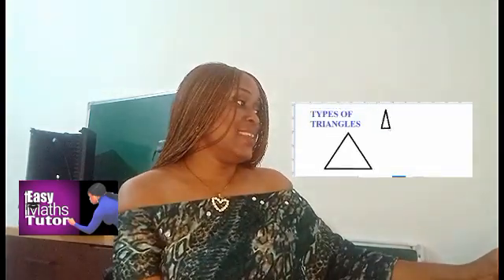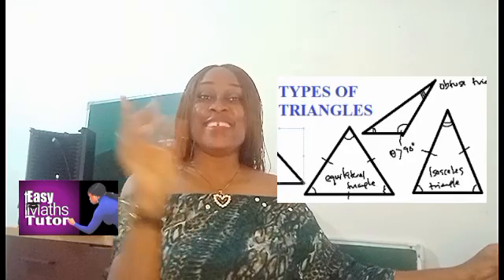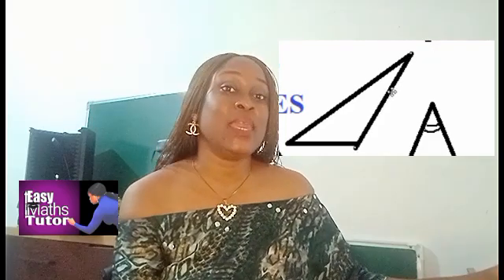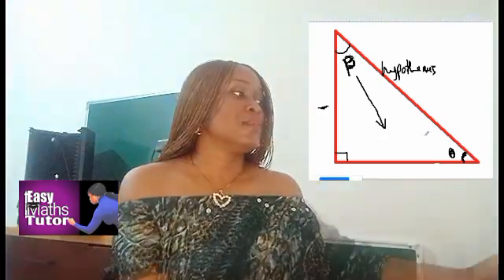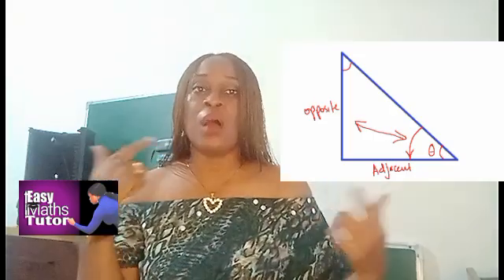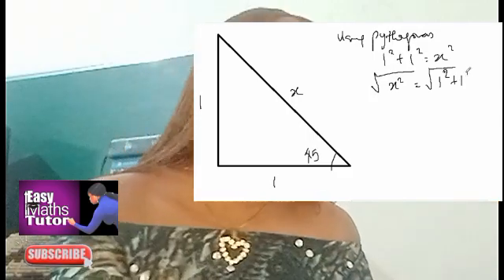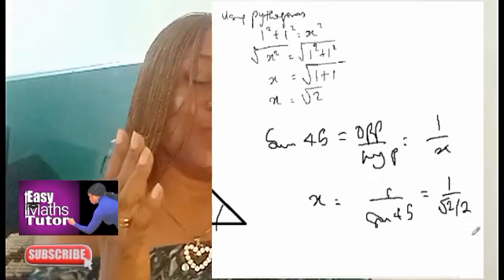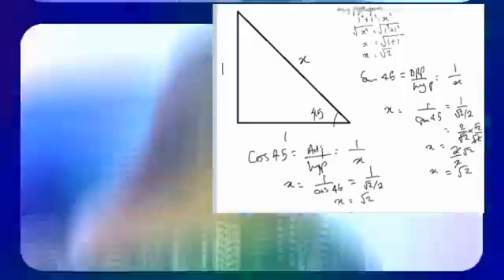No more problems with triangles after watching this video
Types of Triangles explained in a fun way

Timestamp
0:00 Intro
0:30 What is a triangle?
1:39 Equilateral triangle
2:03 Isosceles triangle
2:40 Scalene triangle
3:00 Obtuse triangle
3:47 Right Angle Triangle
4:35 Adjacent, Opposite and Hypothenuse
5:50 Find x in a Right Angle Triangle with Opp and adj sides 1cm and angle 45⁰
6:10 Solving using Pythagoras theorem
6:52 Solving using Sine
8:04 Solving using Cosine
8:37 Thank you for watching